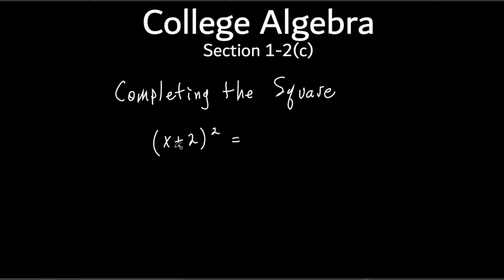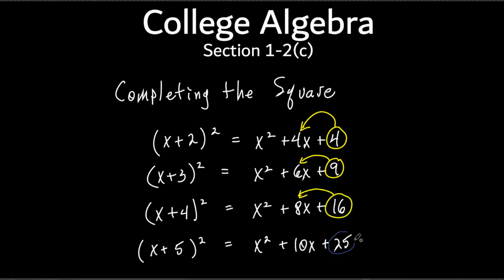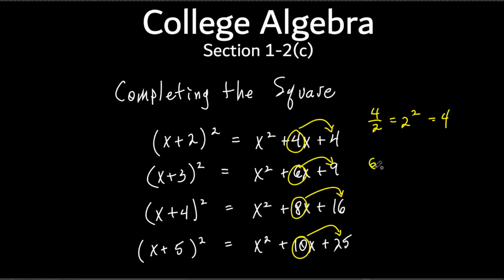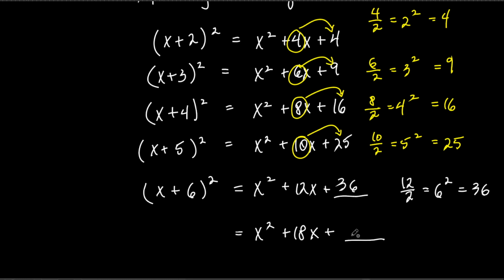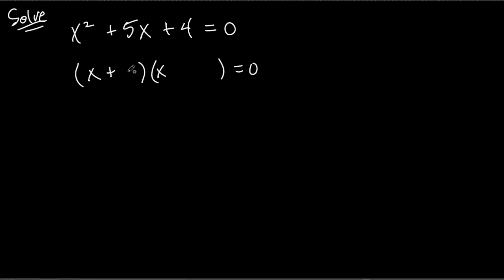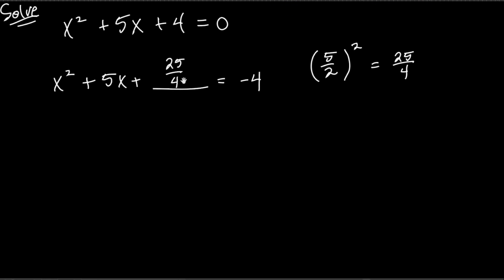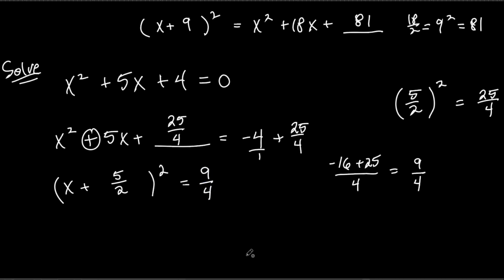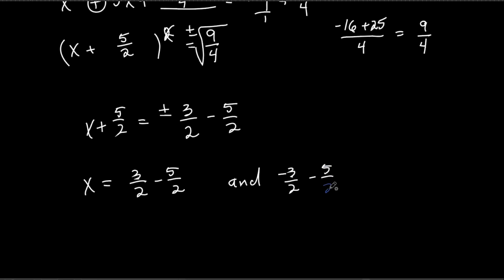College Algebra Section 1-2(c) "Completing the Square"